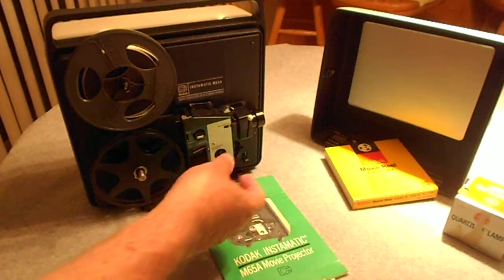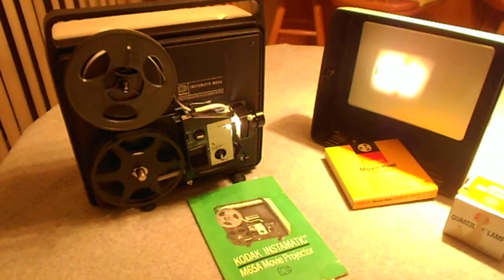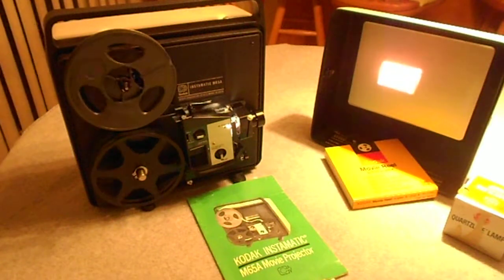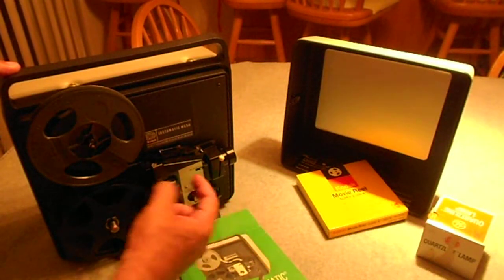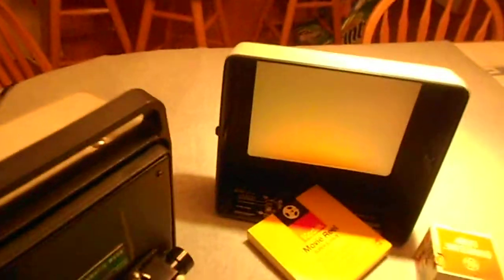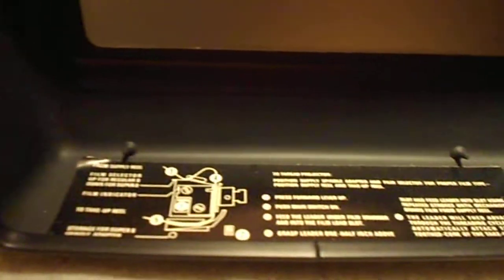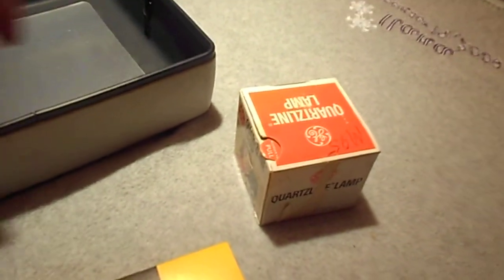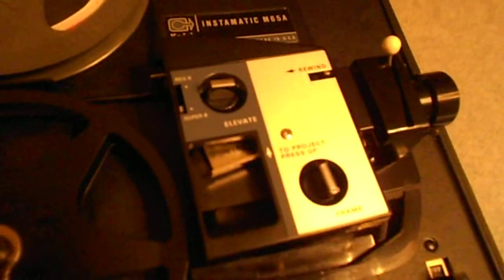Vintage Kodak Instamatic M65A Movie Projector Super 8 & 8mm Film Projector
This is Vintage Kodak Instamatic M65A Movie Projector in exceptional condition, that plays both Super 8 & regular 8mm Film.
This great projector is easy to use, with automatic thread, end of film automatic reversal and rewind, a sharp 22mm f/1.5 projection lens, and a built in preview screen in the cover.
It includes the original instruction book, as take up reel, Super 8/Regular 8mm adapter, a complete Castle Film B&W of the Big Bad Wolf, and the original box. It's complete, plays wonderfully, in exceptional condition, and only has minor rub marks on the outer case.